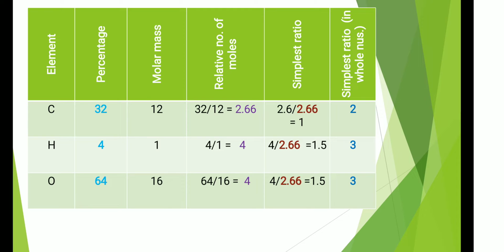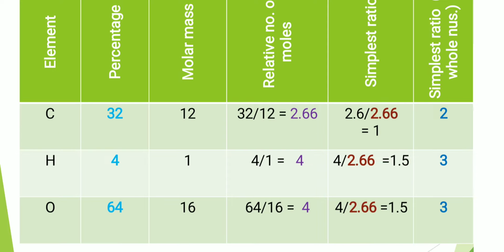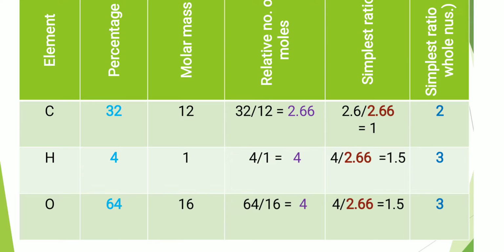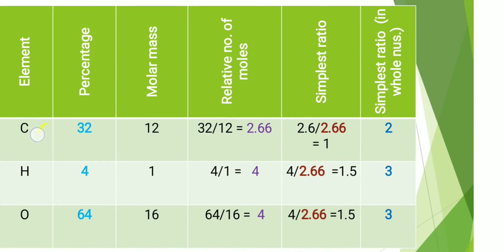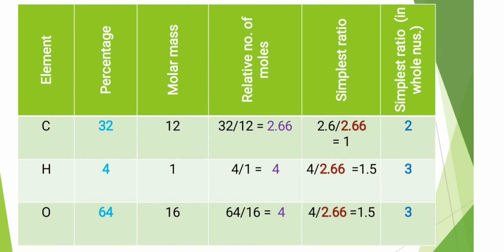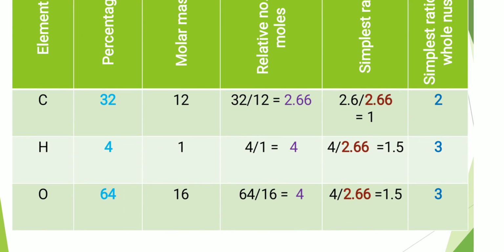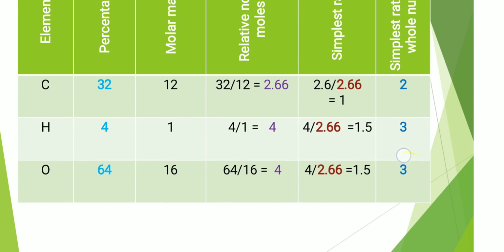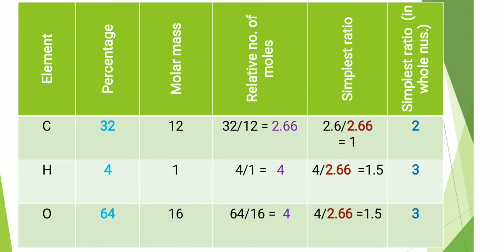14.7.2020 XI-CHEMISTRY 7